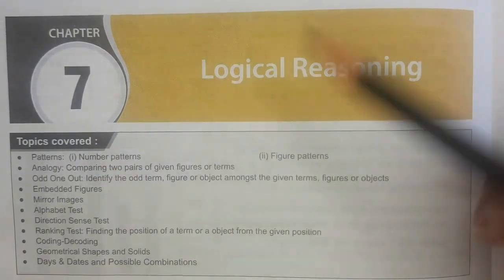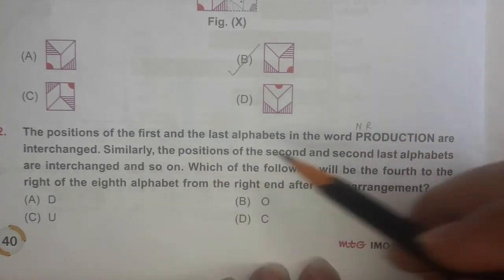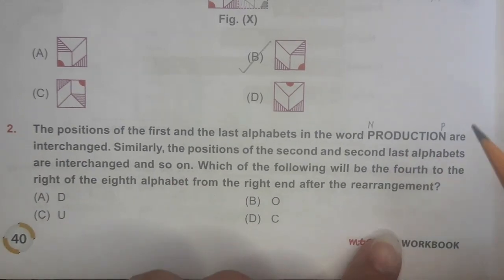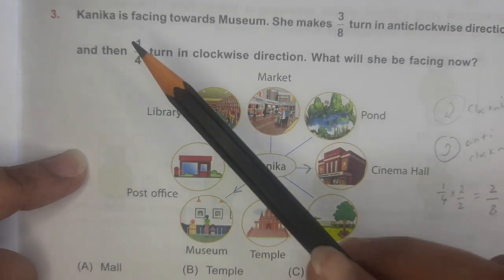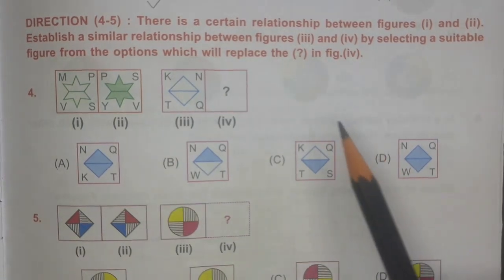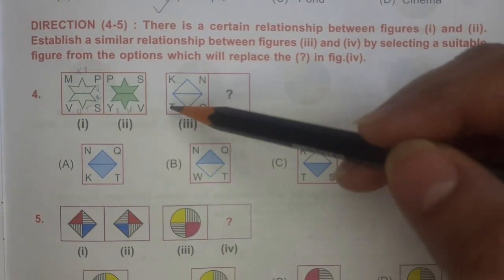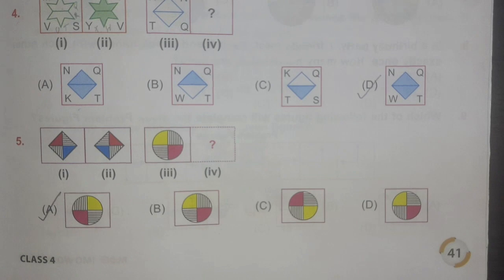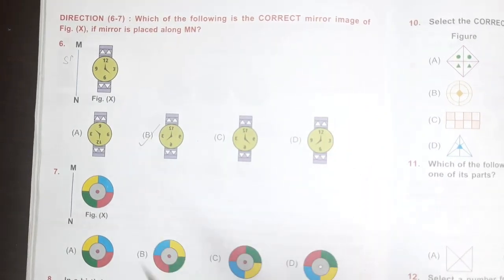Class 4 SOF Maths Olympiad IMO Chapter 07 Logical Reasoning